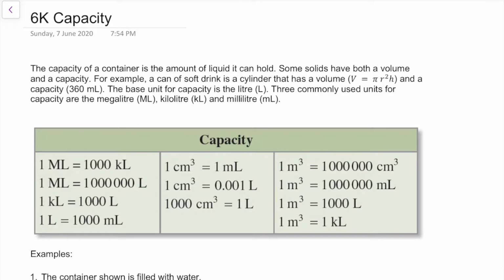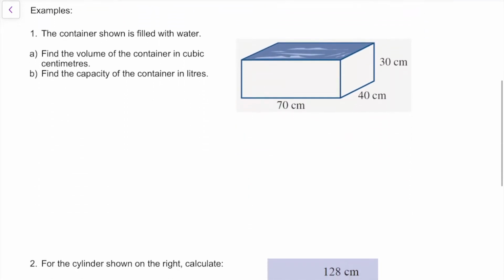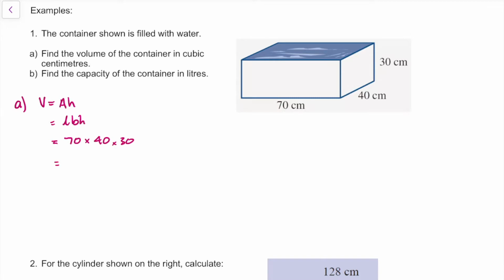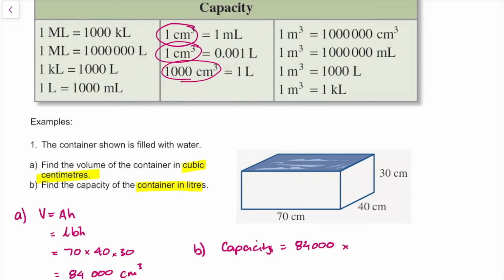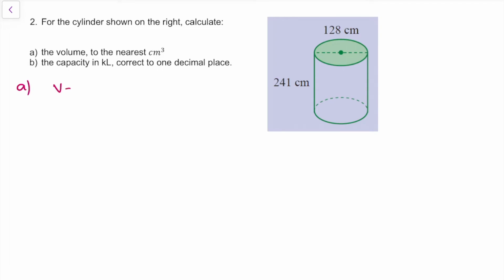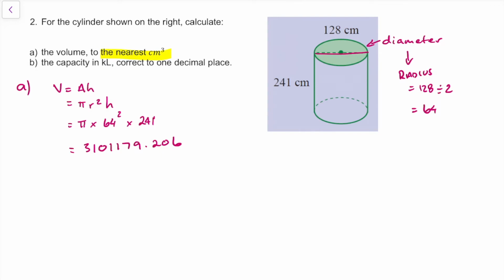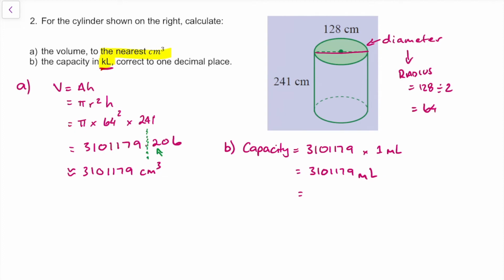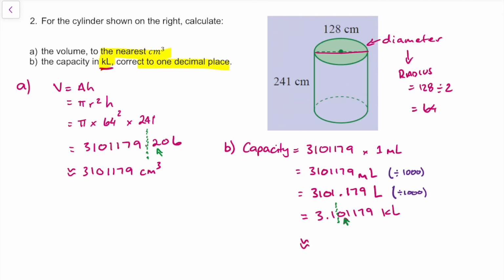Capacity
A short video showing how to use a table of conversions to complete questions on capacity.